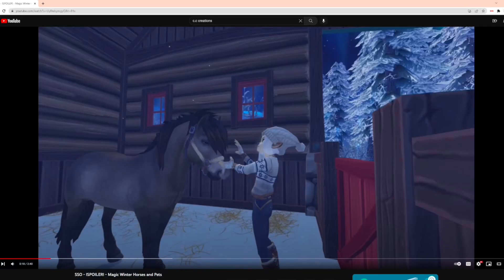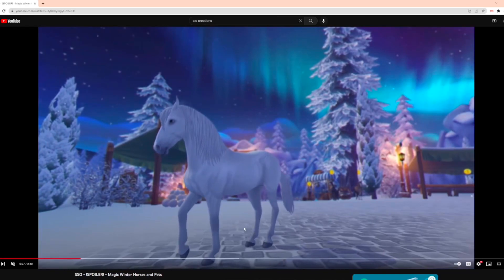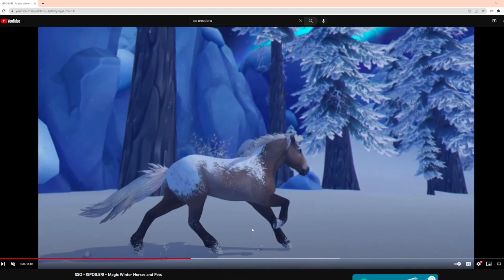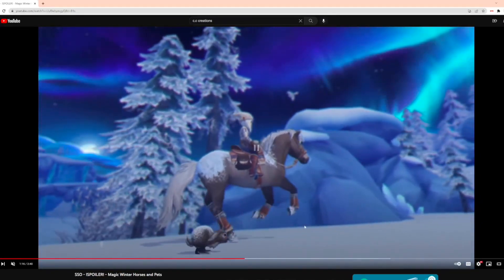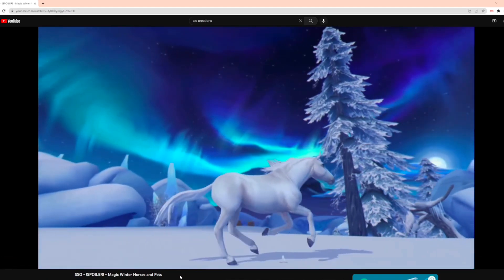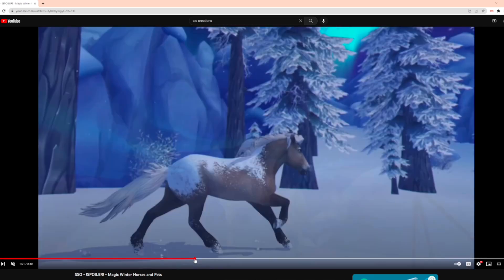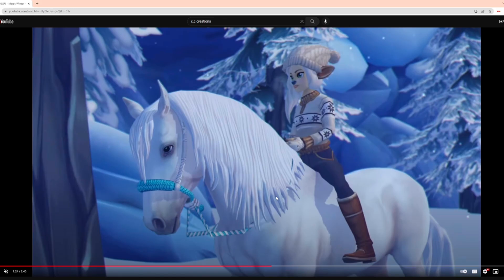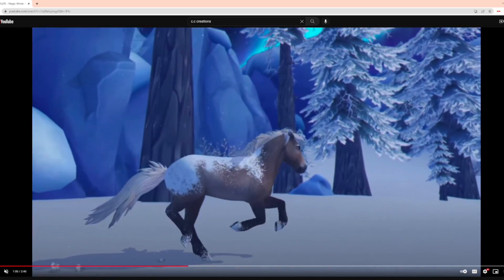NEW WINTER HORSES! - Star Stable Online | SPOILER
HII!! In this video I’ll be reviewing the new 2022 winter horses that will be implemented into SSO, I will be showing you the new Icelandic, Paso Fino, and pet!

I absolutely love the Icelandic, I'm looking forward to buying it!

Club: Silver Bulls
Level: 16
User: Fanni Embercrest
NN: Franni
Recorder: OBS / Bandicam
Editor: Capcut / Videostar Pro
Game: Star Stable Online

CREDITS FOR THIS VIDEO GO TO C.C.CREATIONS !!